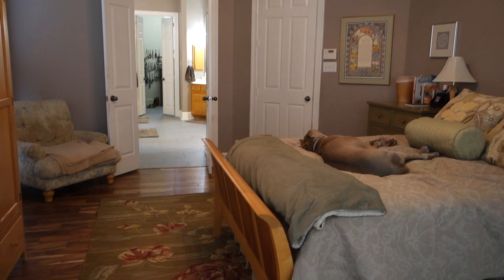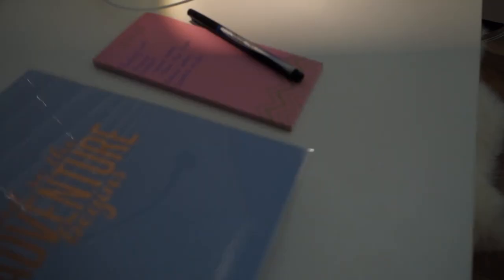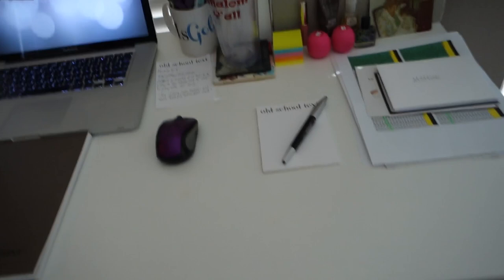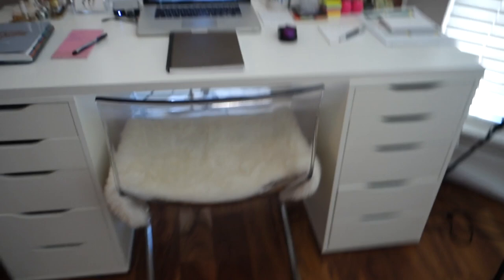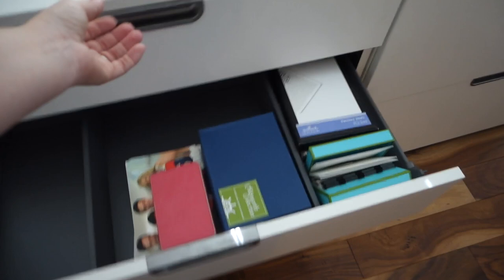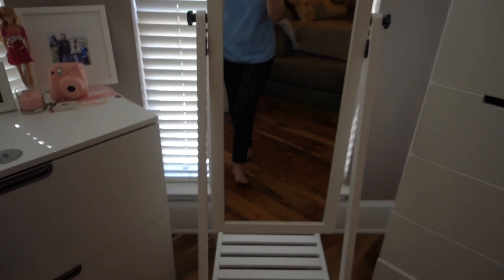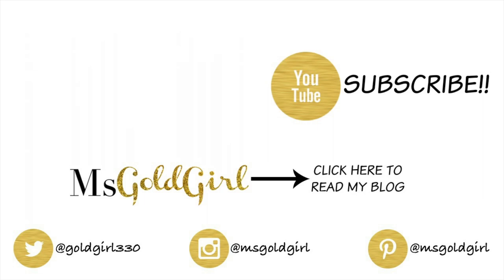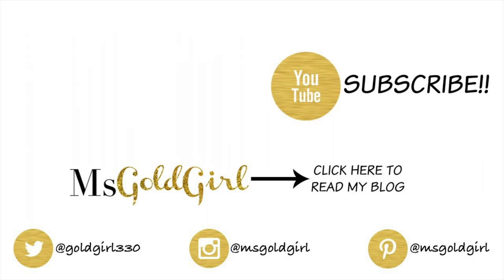New Office & Filming Set Up | MsGoldgirl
My new set-up isn't exactly complete, but I wanted to show you what I've done so far and get your suggestions!

What I'm Wearing:
Shirt-old from Ann Taylor
Nail Polish: Color Club Peace Out Purple